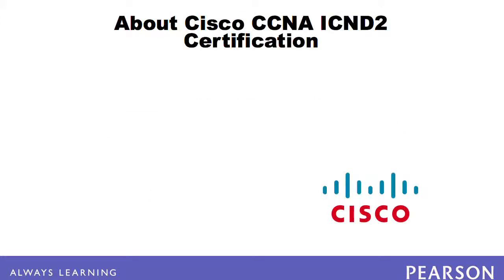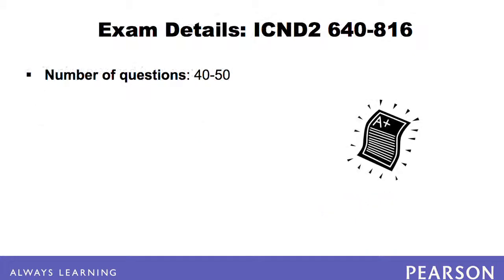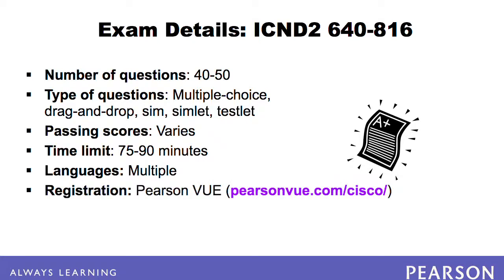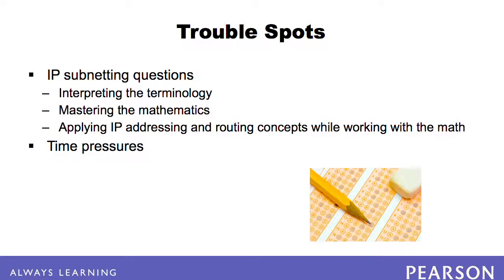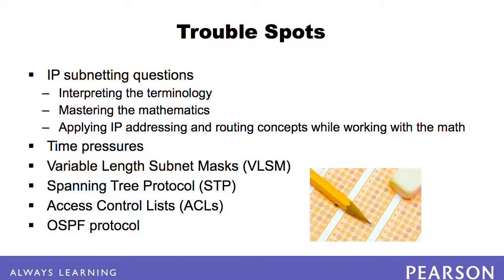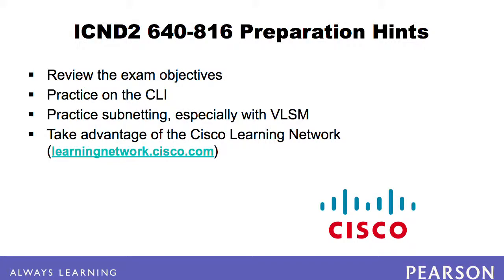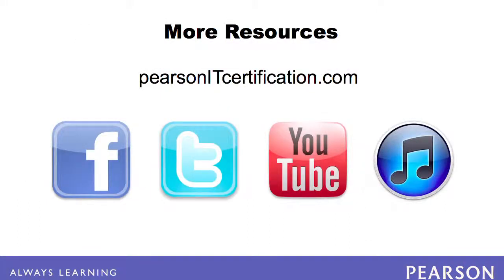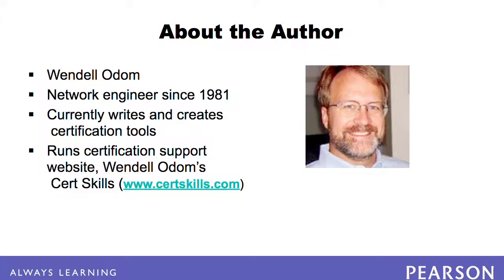Exam Profile - CCNA ICND2 640-816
Buy CCNA ICND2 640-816 Official Cert Guide, Third Edition

Cisco's ICND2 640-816 exam picks up where the ICND1 exam leaves off, covering more advanced LAN switching features and going deeper into IP subnetting. Find out what you can expect to see on the exam and how you can better prepare for it.